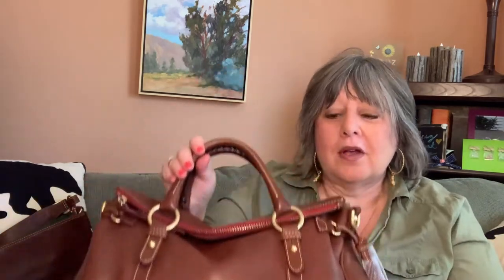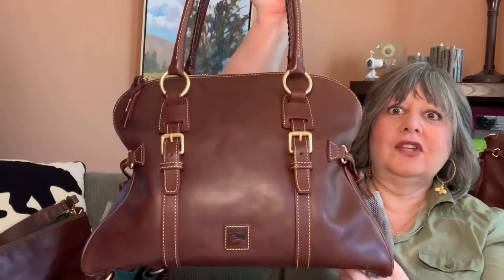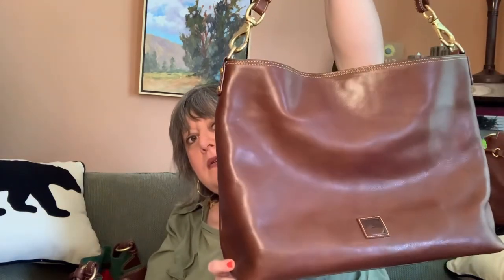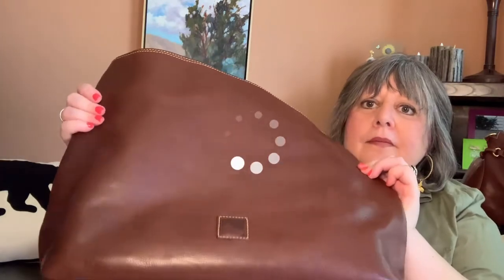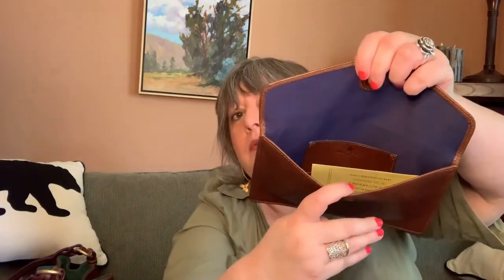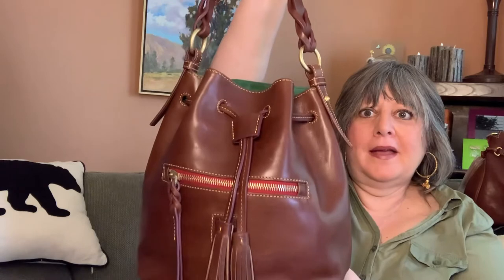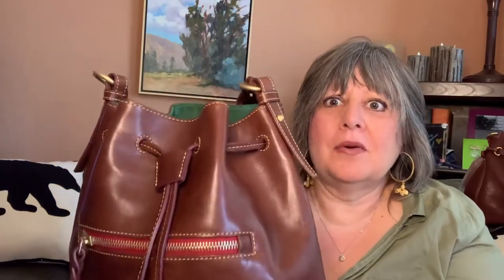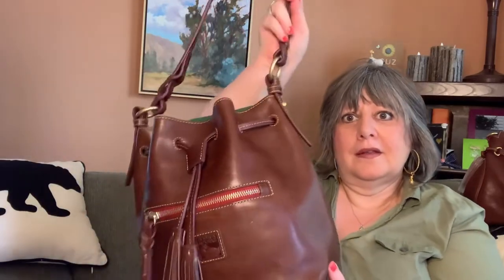deez nuts • full video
Chestnut Florentine bags